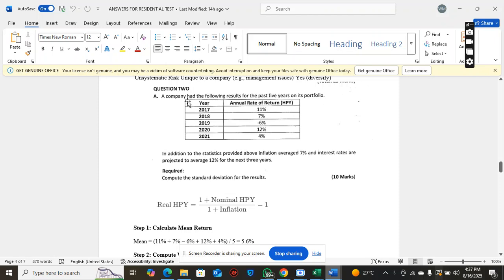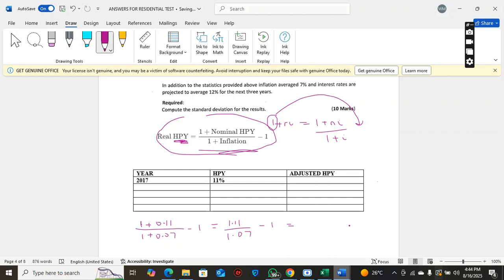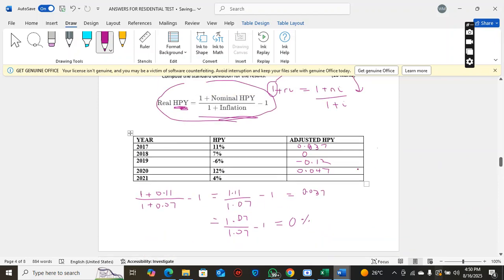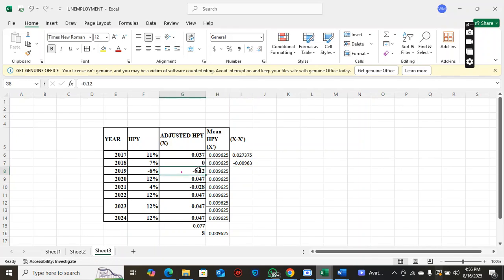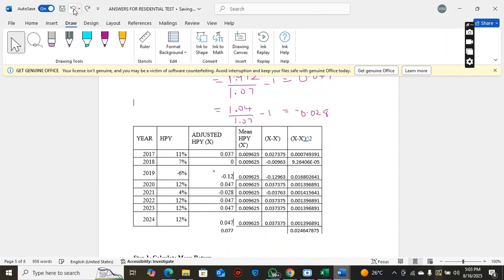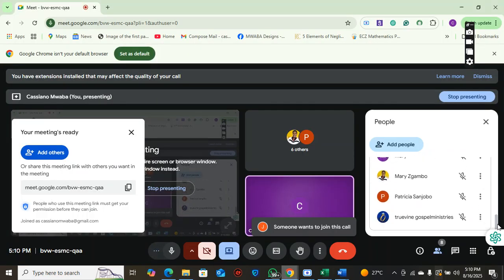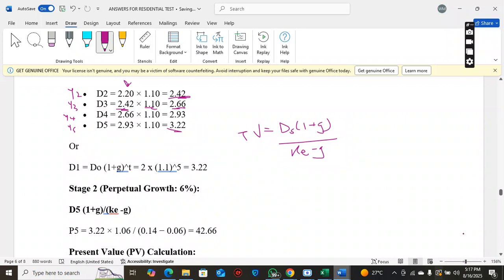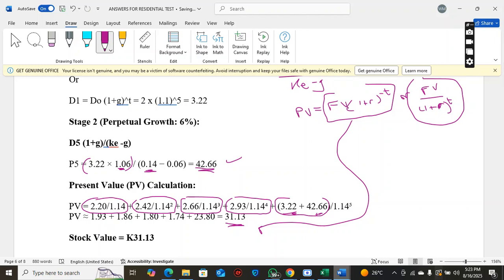Computing Standard deviations for HPY